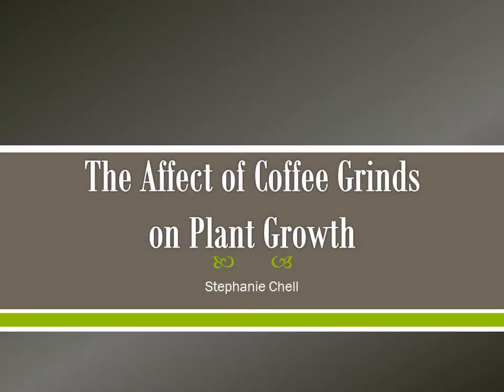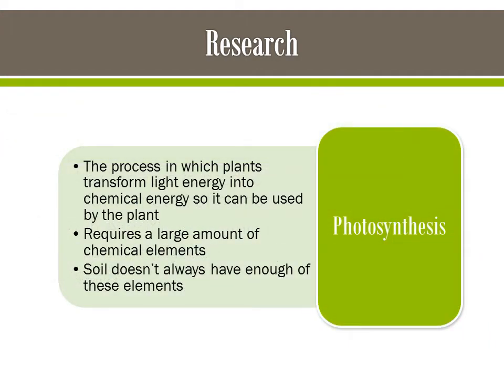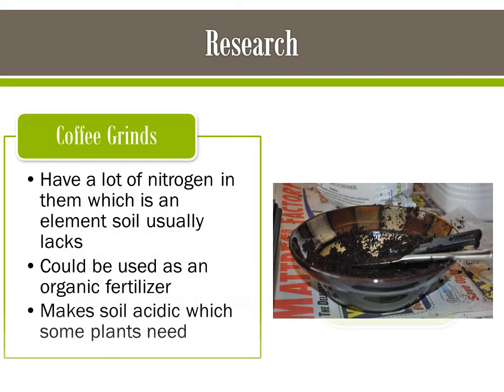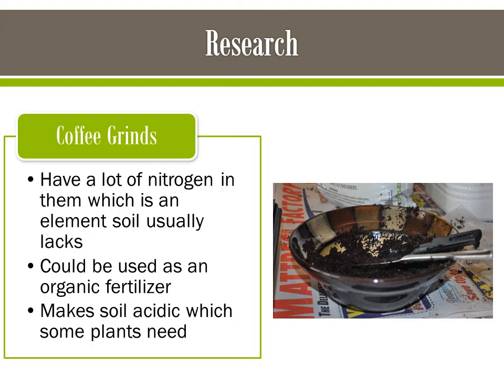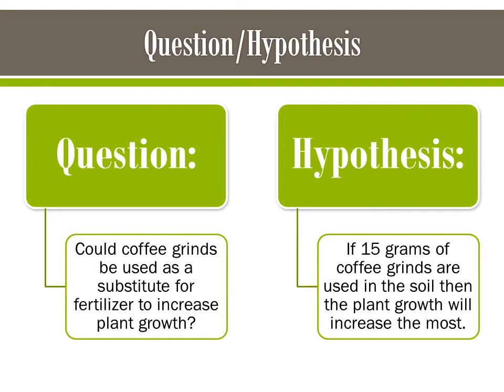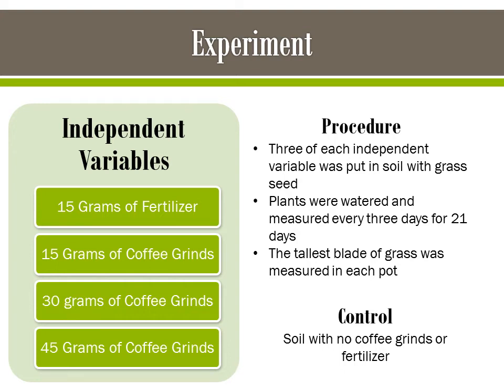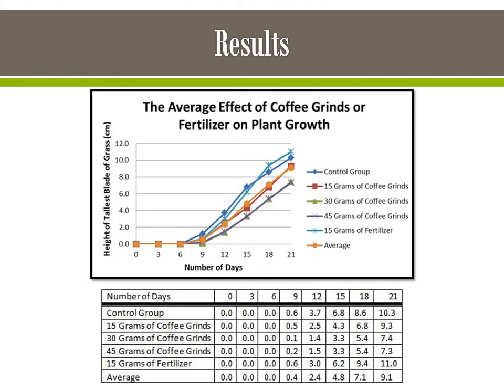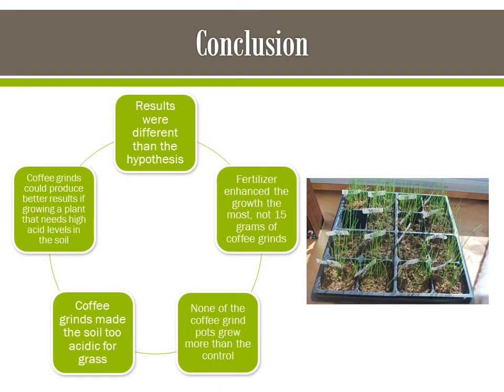The Affect of Coffee Grinds on Plant Growth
Science Fair Video